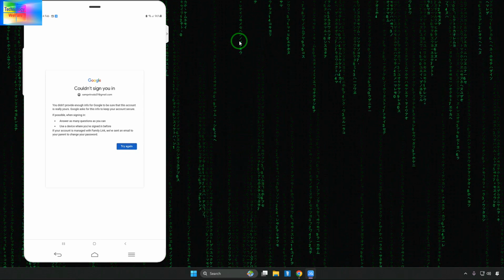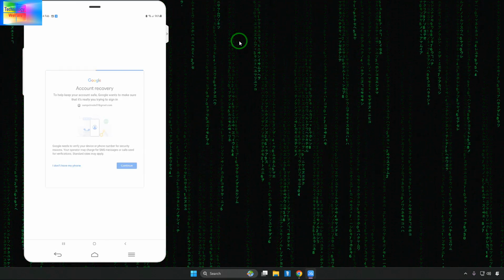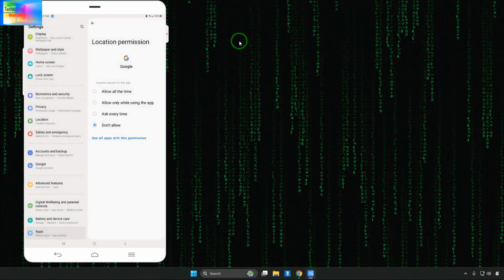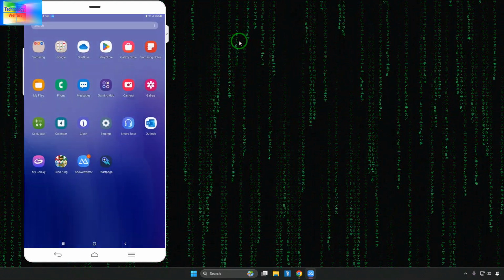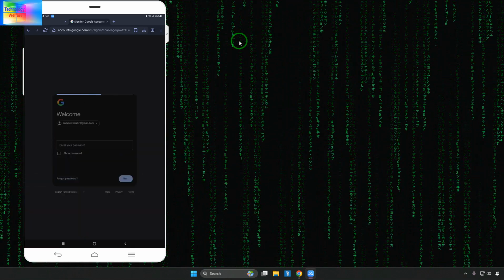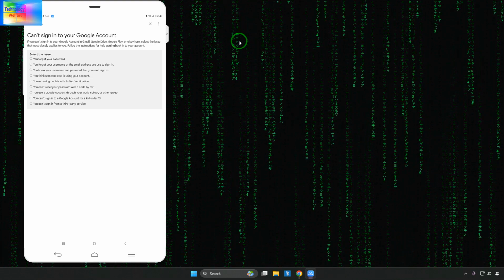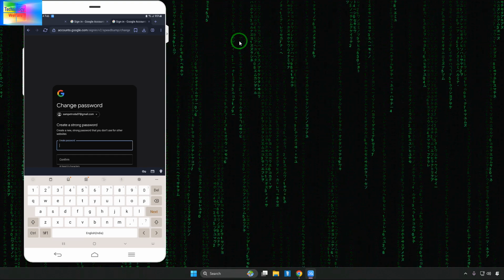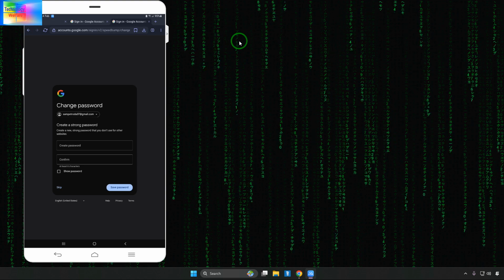💡How to Recover Gmail Password Without Phone Number & Recovery Email | Easy Step-by-Step Guide✅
Forgot your Gmail password and don’t have access to your phone number or recovery email? Don’t worry! In this video, I’ll show you an easy way to recover your Gmail account without a phone number or recovery email. Follow this step-by-step guide to regain access to your account quickly.

🔹 In This Video, You’ll Learn:
✅ How to reset your Gmail password without a phone number or email
✅ Alternative recovery methods using Google’s account recovery form
✅ Tips to increase your chances of successful account recovery

🔹 Helpful Links:
🔗 Google Account Recovery Page

💡 Pro Tips:

Provide accurate information when answering Google’s security questions
Use a device or location where you previously signed into your account
Check for backup codes if you enabled two-step verification

1. How to recover Gmail account without phone number and recovery email 2025
2.  cant sign into Gmail google account recovery page verify identity
3. How can i recover my Gmail account without verification code?
4. Gmail account recovery without phone number and email
5. how to recover Gmail account without phone number and recovery email
6. google couldn't verify that this account belongs to you
7. Gmail account recovery without phone number and email
8. How to recover Gmail id without recovery email
9. how to recover google account without phone number and recovery email
10. How to recover google account without phone number and recovery email 2025
11. how to recover gmail account without verification code 2025
12. how can i recover my Gmail account without verification code?
13. how can i recover my Gmail account
14. how to recover Gmail account without verification code?
15. recover Gmail account without verification
16. reset Gmail account without verification
17. How to recover Gmail id 2025
18. how to recover Gmail account, Gmail account recovery without phone number and email

Gmail

Gmail  Working Best Tricks